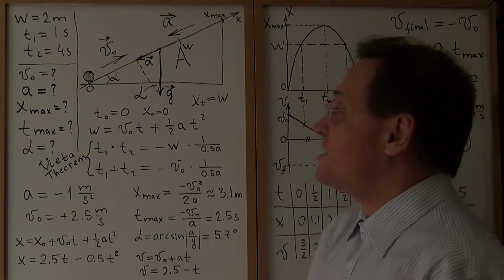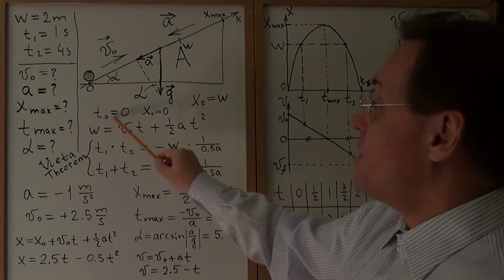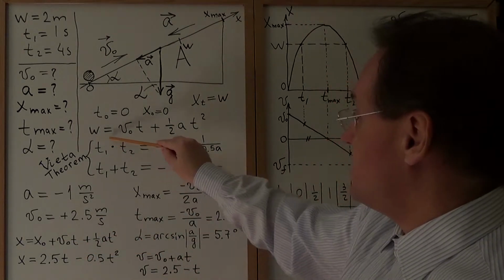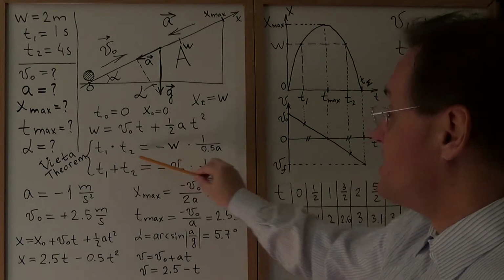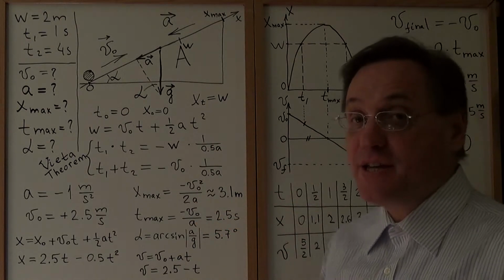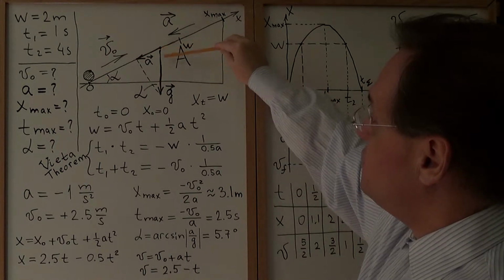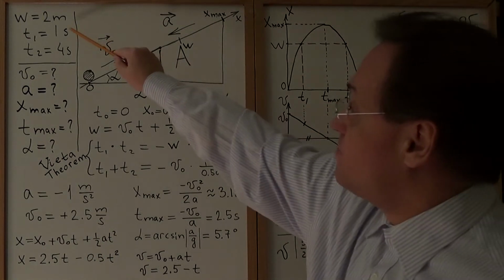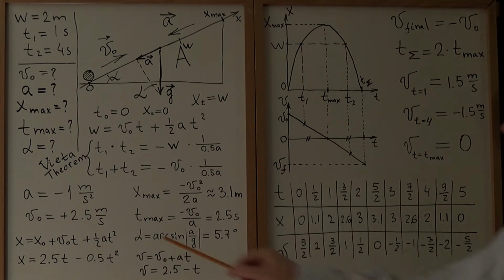P6. Rolling Ball on Inclined Surface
Prerequisite:
- Standard Kinematics Formulas for Motion with Acceleration.